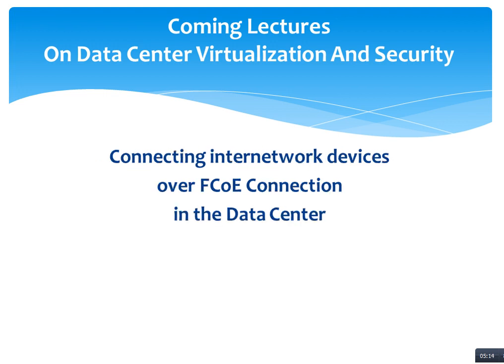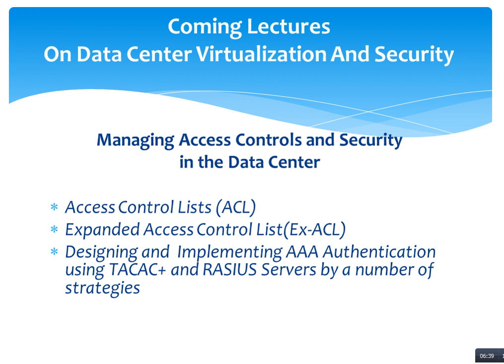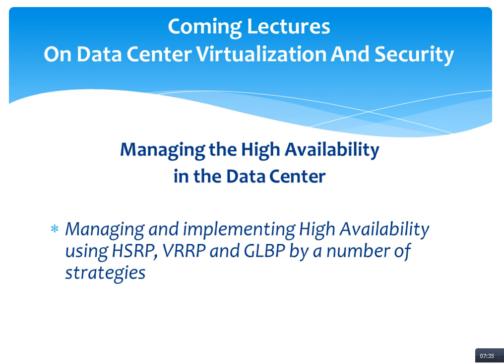Coming Lectures on Data Center Virtualization and Security by Mr. M Shahzad